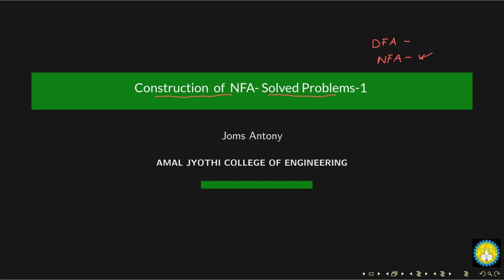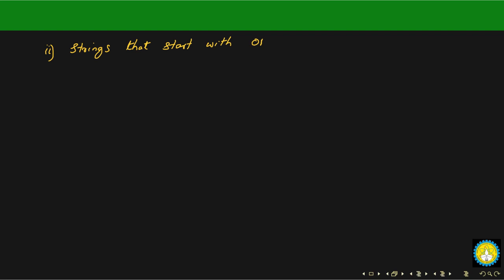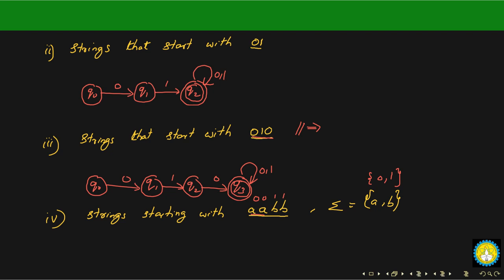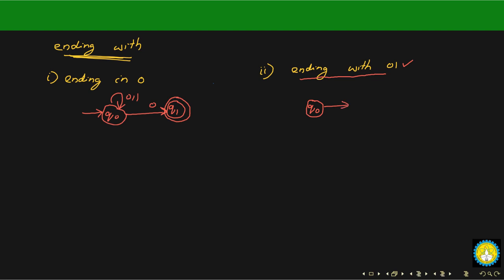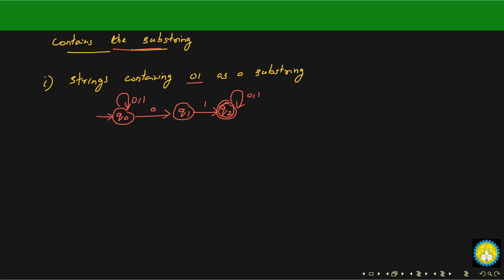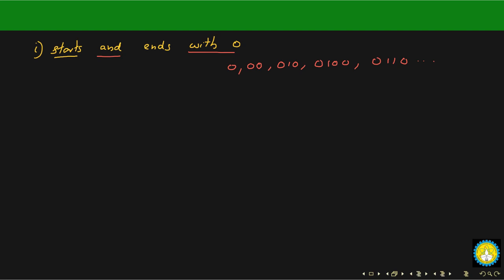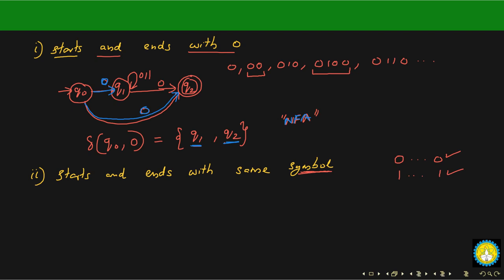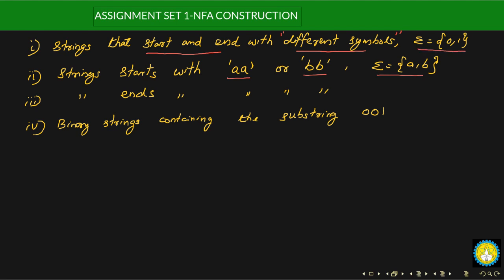Construction of NFA-Solved Problems